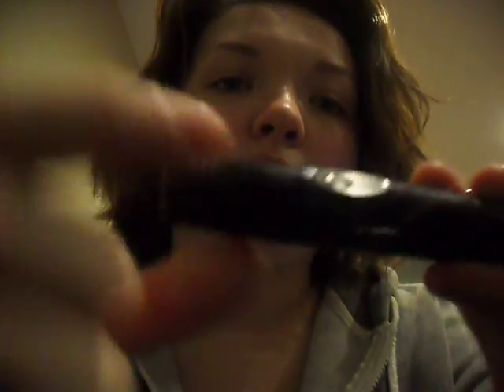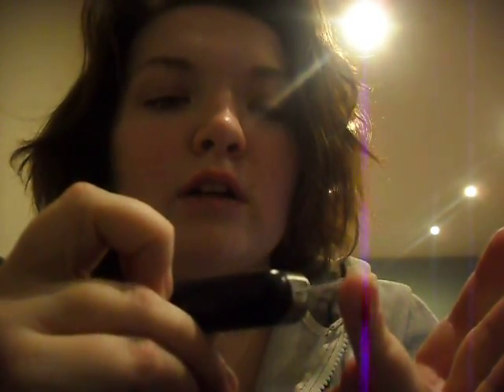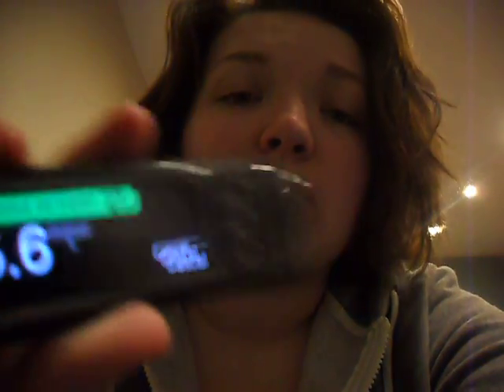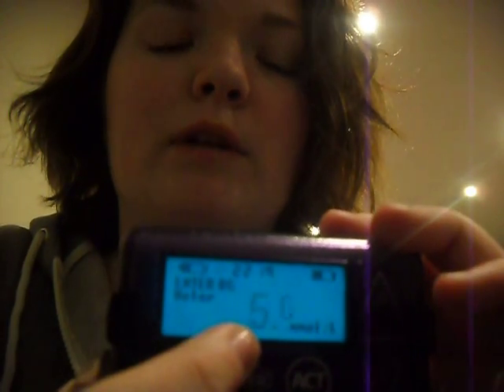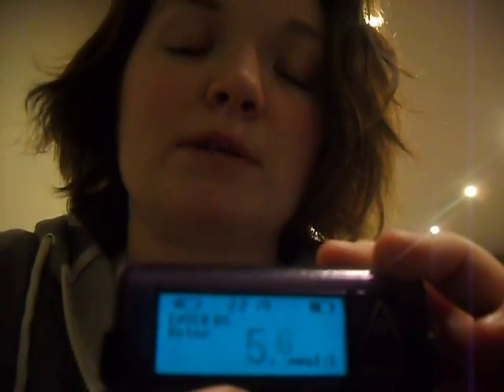Topic 9 Blood montior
Hello and welcome back. New video. first for the new year. Hope you enjoy :)